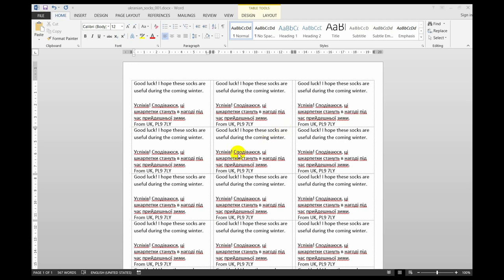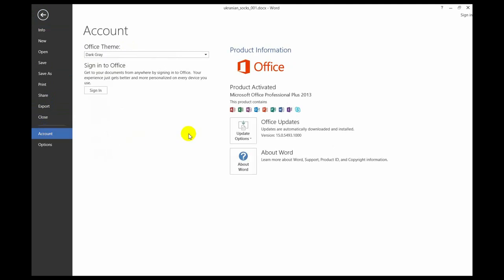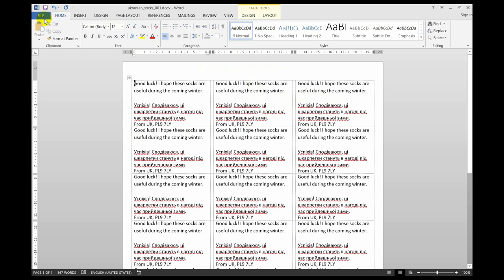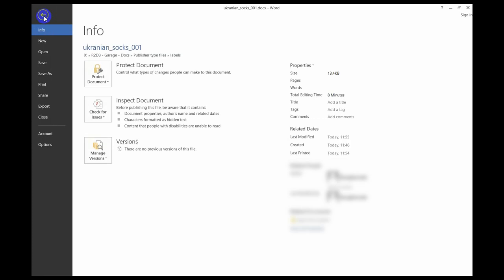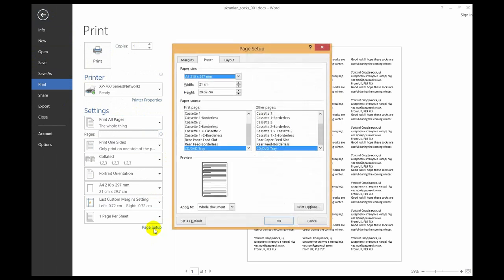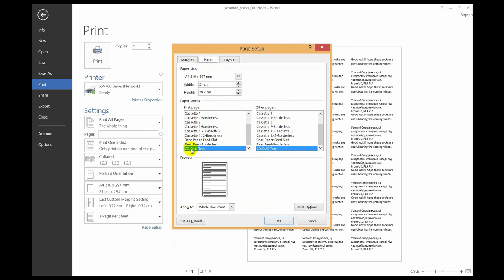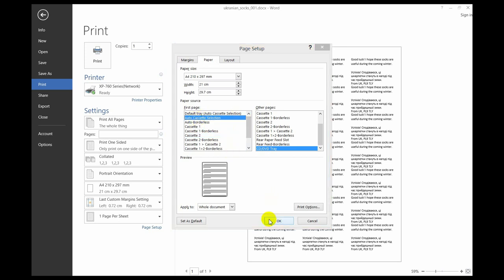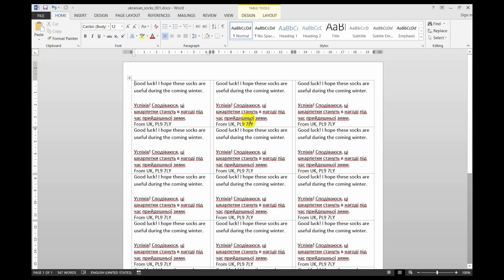Epson / MS Word CD/DVD tray warning messages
Recently I tried to print a MS Word document I'd created, a while ago, which hadn't previously had problems, but it insisted I insert a CD/DVD tray into the Epson printer.

The document was not for a CD/DVD but a series of labels. I'm not sure why this document suddenly required this. Could it have been an update in the printer driver, MS office? I've no idea.

After a bit of searching on line I did find mention of a work around.

I needed to go into the page setup for the document in the print menu.

My specifics are MS Word from Office Professional Pro 2013 and an Epson XP-760 printer, but the solution in this video might be useful for other combinations.